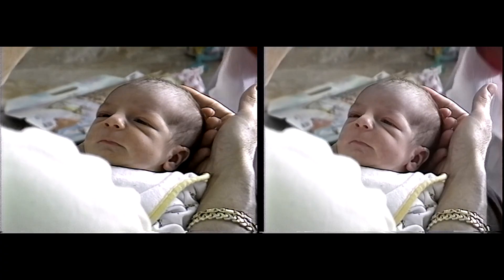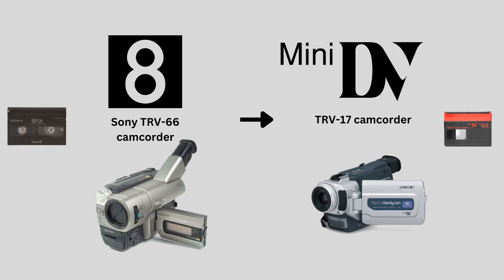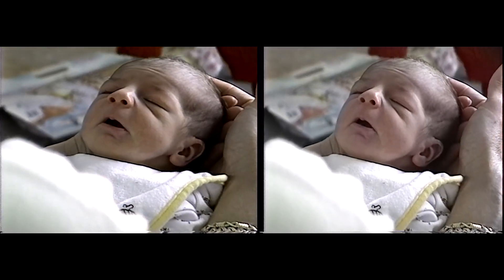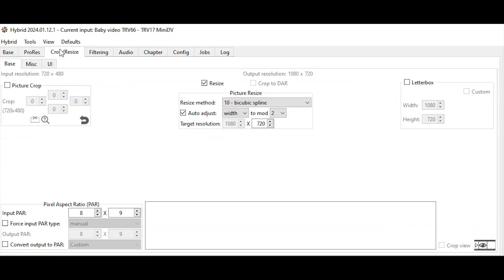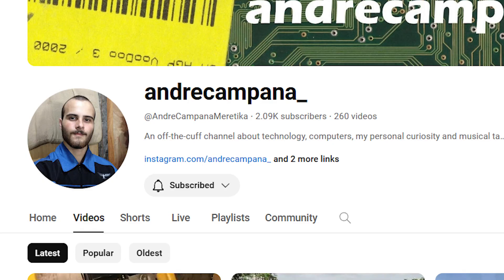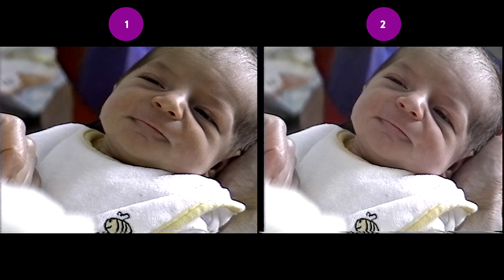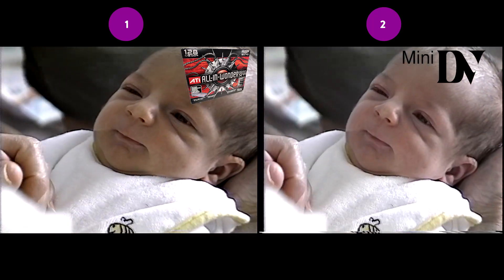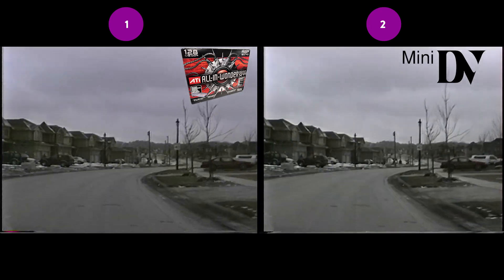ATI SD capture versus MiniDV camcorder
We compared the digitization of a Video8 tape, recorded in 1998 on RCA Video8 camcorder. We used two workflows:

1. Sony TRV-66 Hi8 camcorder -- Panasonic ES-15 -- ATI All-in-Wonder 9600XT saved as AVI file (HuffYUV, chroma subsampling 4:1:1)

2. Sony TRV-66 Hi8 camcorder -- Sony TRV-17 MiniDV camcorder -- transferred to Windows 10 via firewire with WinDV software (DVSD codec, chrome subsampling 4:1:1)

Both files were deinterlaced in Hybrid with QTGMC at 59.97fps bob, saved as ProRes 422, at 720p. The MOV files were uploaded to YouTube so others can compare.